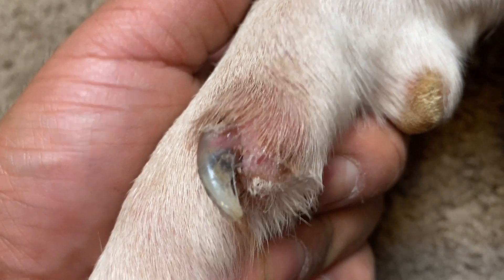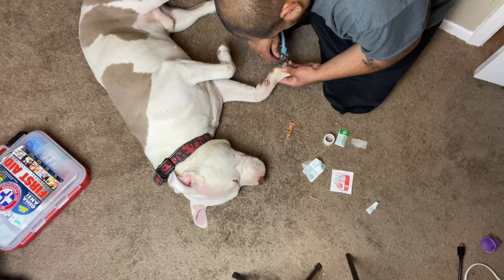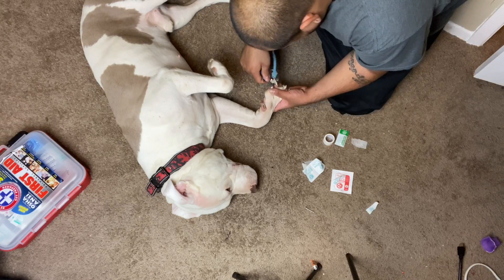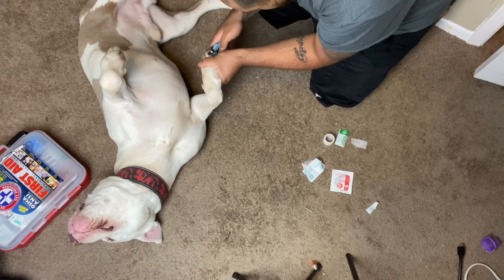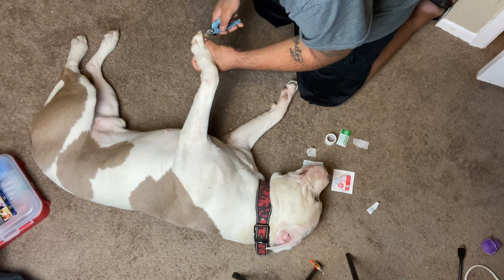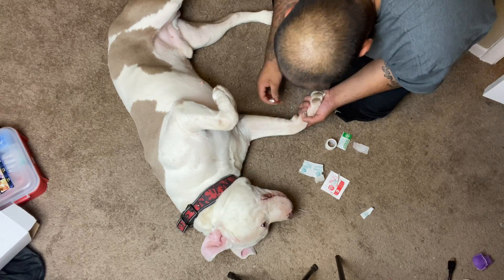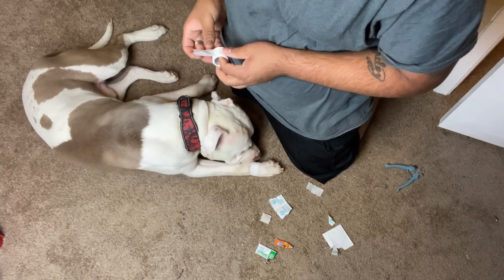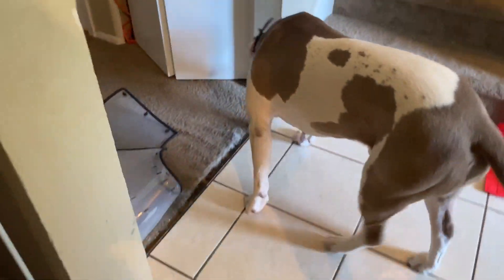How to FIX a dog's Broken Nail at Home! (American Bully)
In this video, I show you How to fix a dog's broken nail at home. A broken nail for dogs is a very common injury and my American bully had split open in thumbnail. I show you an easy way to fix the nail by first stopping the bleeding, gluing the nail together, and then wrapping it. I also show you how to cut your dog's nails properly. A broken nail needs to be treated immediately to avoid any infections in the open world. I would advise you to see a vet if you are not sure what to do.